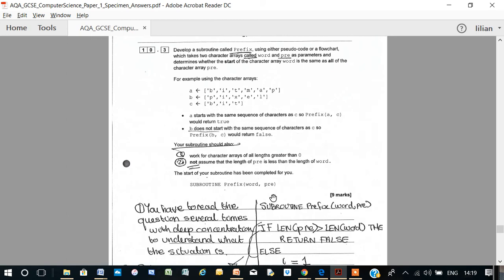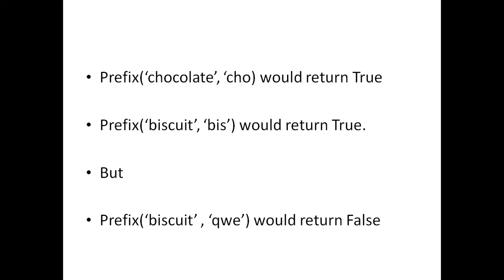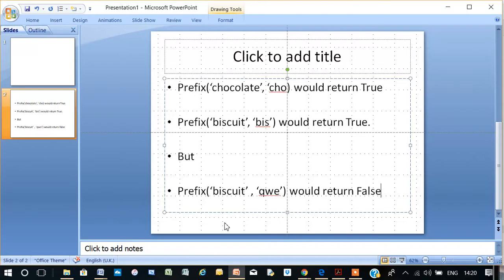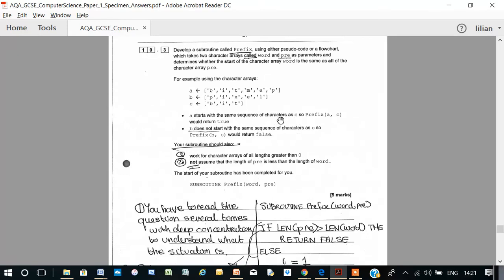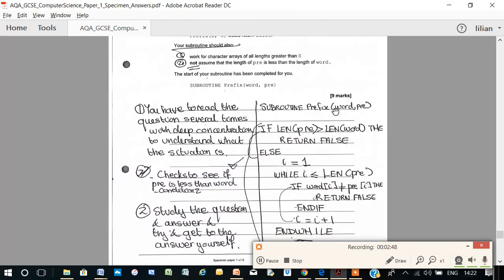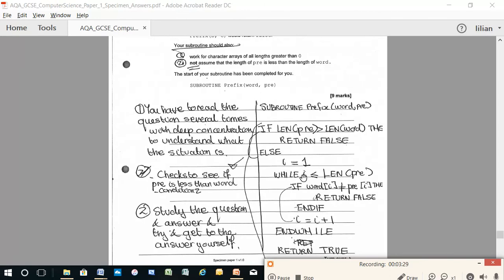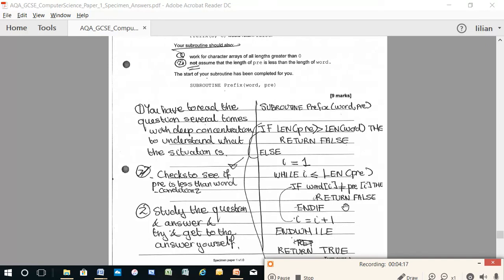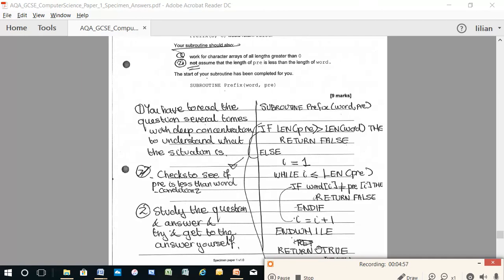GCSE AQA Computer Science No10 Pseudocode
GCSE AQA Computer Science No 10 Pseudocode Writing